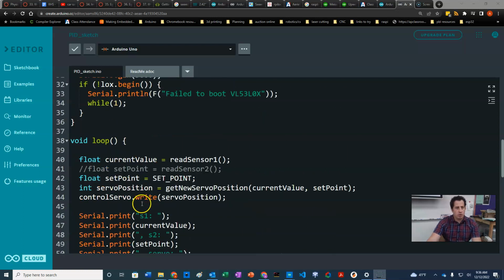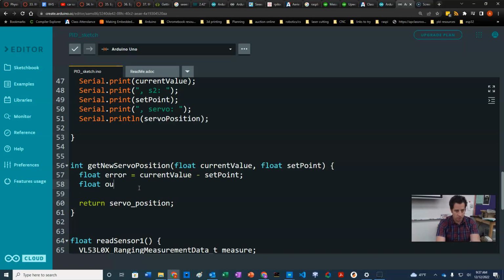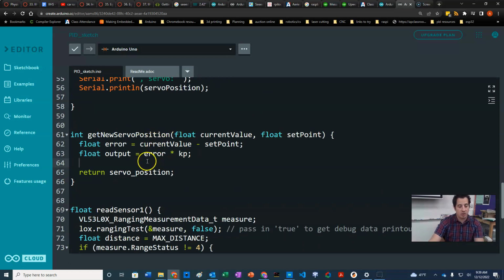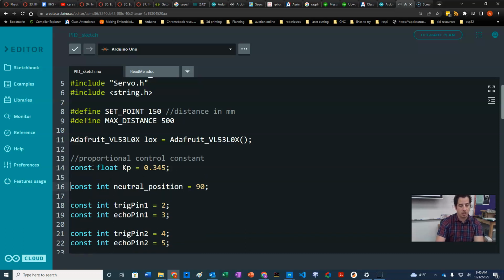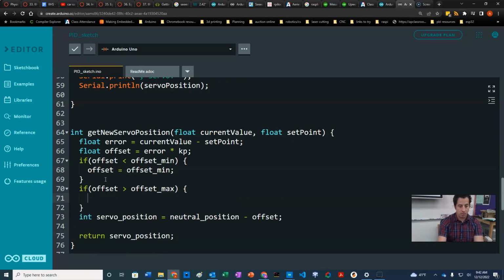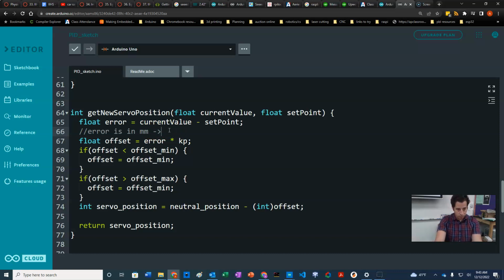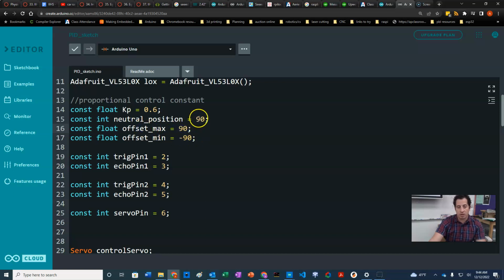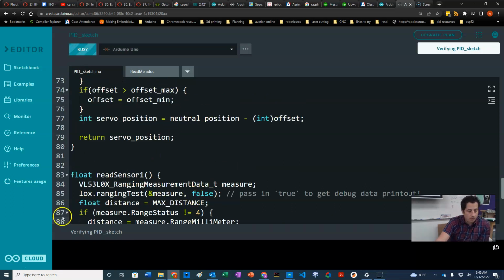Arduino PID project Part 4